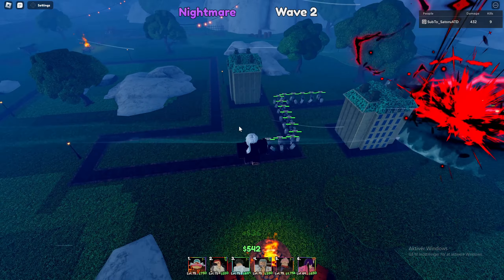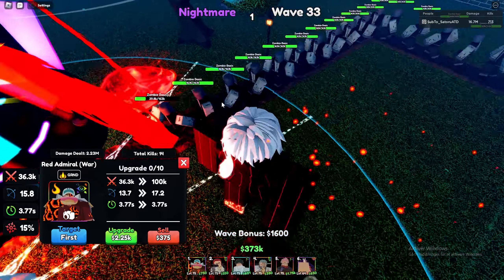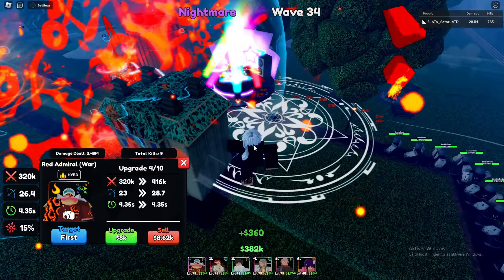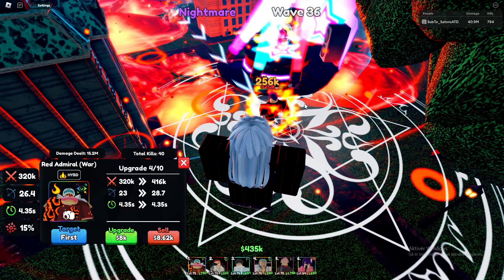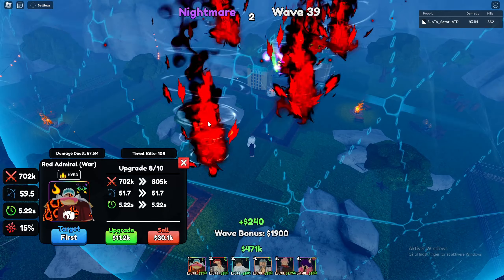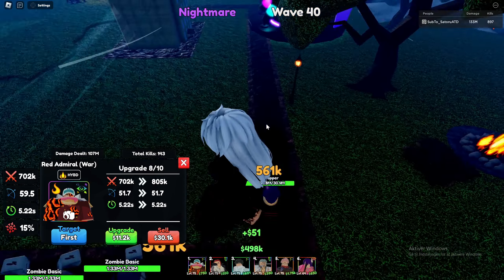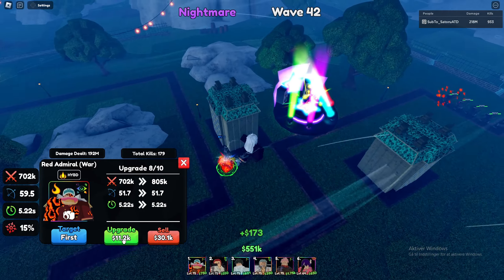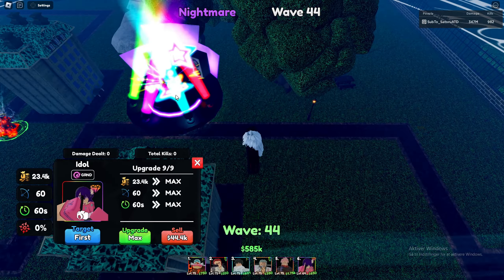EVOLVED ''AVATAR'' AKAINU SHOWCASE | Best Burn? | Anime Last Stand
insane unit ngl, the range makes him so good with the full aoe. imo he seems better than itachi, im not 100% sure tho.